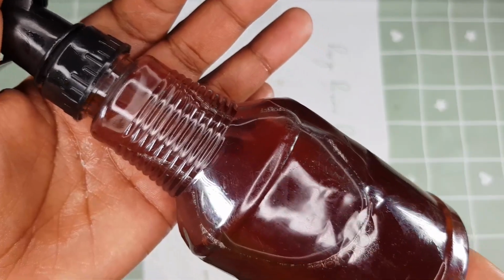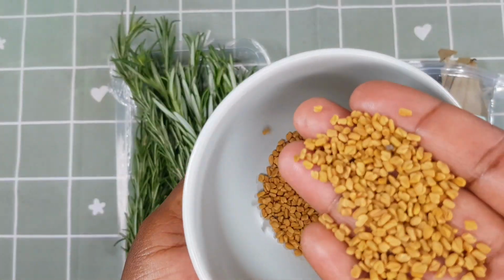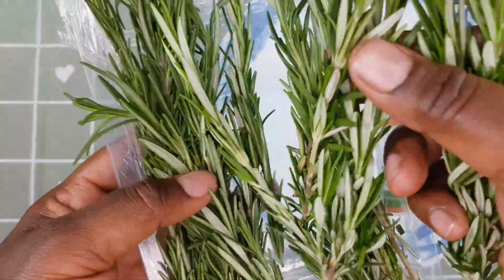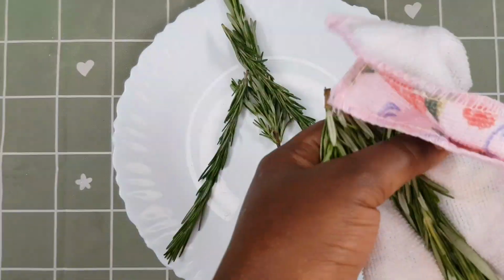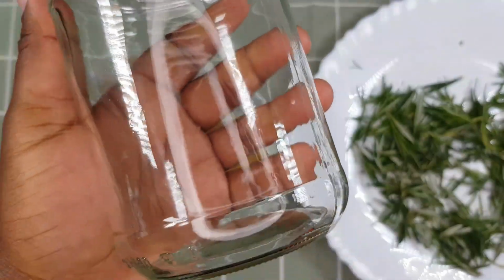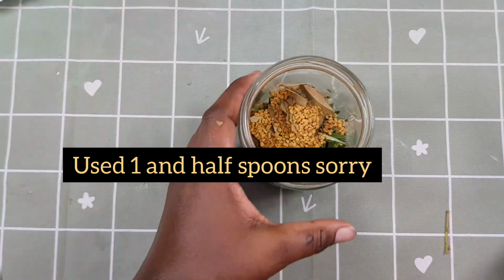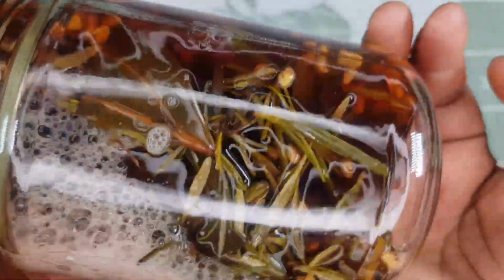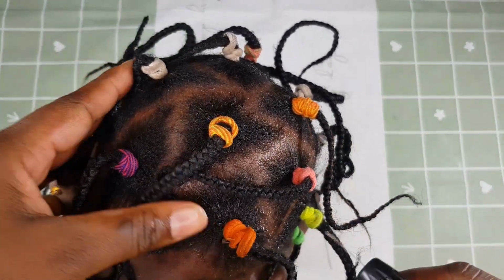THIS TREATMENT WILL GROW AND AND TREAT YOUR BALDNESS DONT WASH IT OUT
This combination of ingredients will make your hair grow thicker and strong and it will also grow longer.